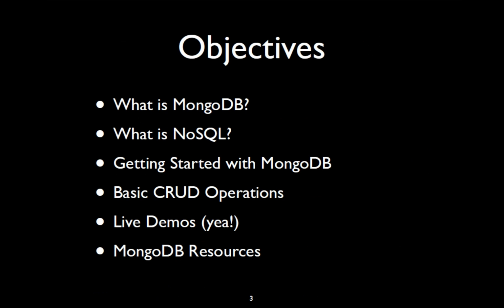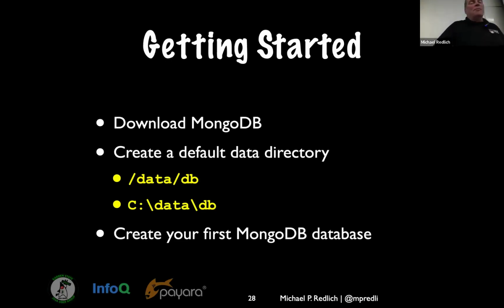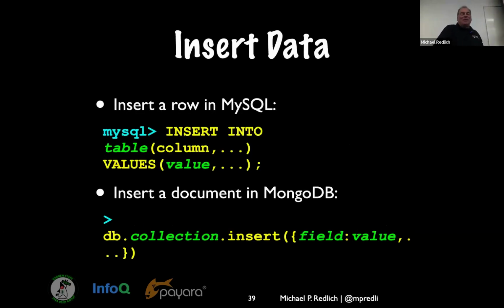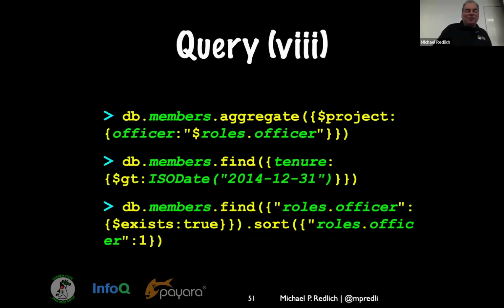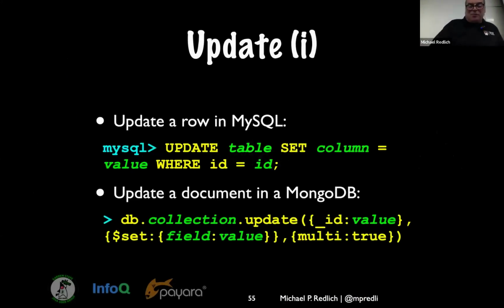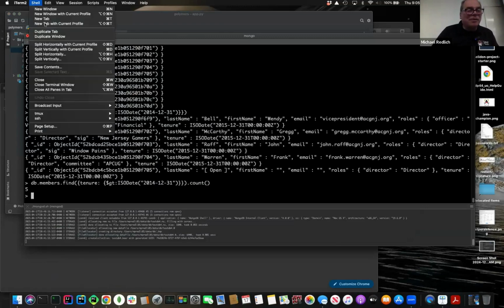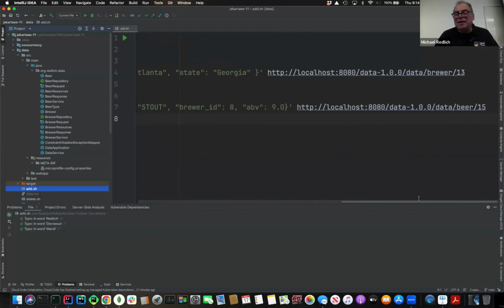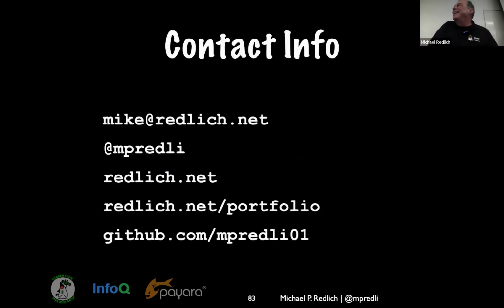Getting Started with MongoDB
MongoDB (its name is derived from "humongous") is an open-source, document-oriented, NoSQL database that provides high performance, high availability, and automatic scaling. It has become the leader in non-relational databases as Fortune 500 companies have been migrating to MongoDB among others.

This presentation will be an introduction and overview of MongoDB. It will also demonstrate some basic CRUD operations (with some "mapping" to MySQL) on working MongoDB databases.

Michael Redlich is a contract Developer Advocate and Technical Writer at Payara, after 33 years working at ExxonMobil Technology & Engineering in Hopewell, NJ. Mike founded the Garden State Java User Group (formerly the ACGNJ Java Users Group) in 2001 where he serves as one of the directors. Mike is also a Java community news editor for InfoQ, where he writes a weekly newsletter. He has delivered talks and tutorials on Java-related topics at conferences and meetings around the world.

This talk was the April 2025 meeting of ACM Princeton Chapter